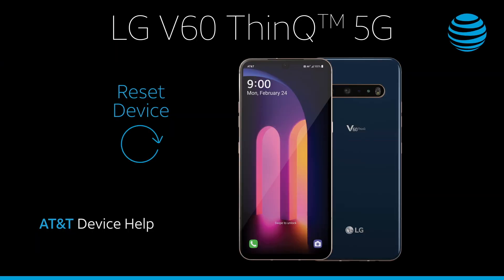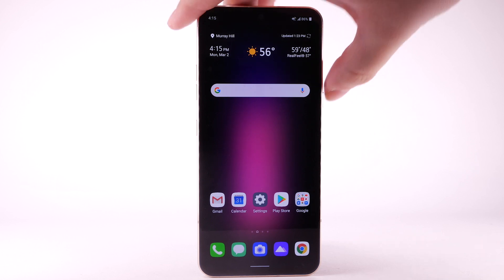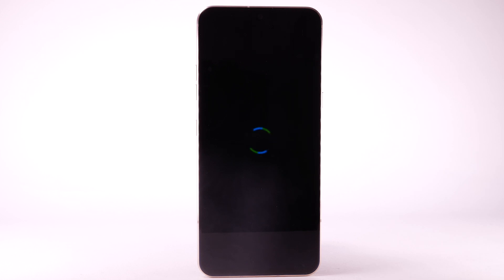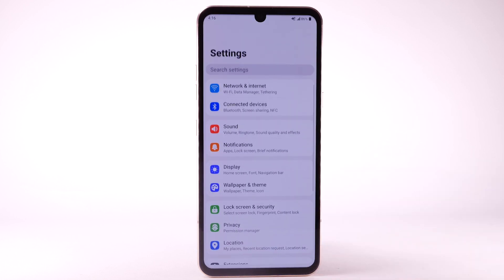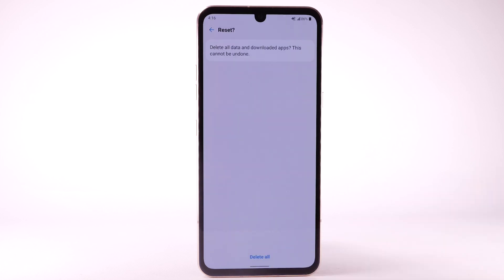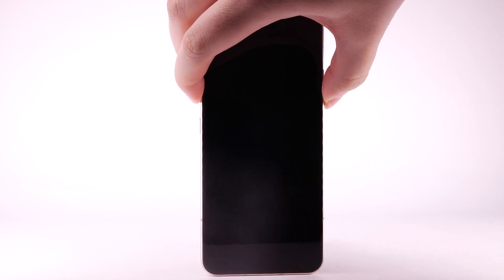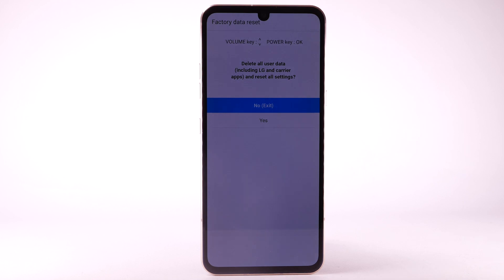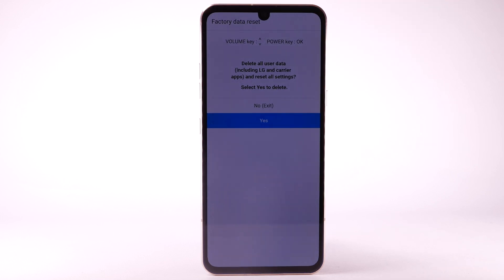Learn How to ResetDevice on the LG V60 ThinQ™ | AT&T Wireless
Learn how to perform a soft reset, factory reset, and alternate master reset on the LG V60 ThinQ™.

Reset Device.
Restart:
Power/Lock button.
Select "Restart",
select "RESTART" again
to confirm.
If you are unable
to access the screen
or if it becomes unresponsive,
press and hold the Power/Lock
and Volume Down buttons
for seconds
until the device restarts.
Factory Reset.
A Factory Data Reset
will revert the device back
to factory settings.
It will permanently erase all
personal data, preferences,
settings, and content
such as pictures,
ringtones and apps
that are saved to the device.
It is recommended that you save,
backup important data
before proceeding.
scroll to and select "System".
Select "Restart & reset".
Select "Factory data reset",
select "RESET PHONE",
select "Delete all".
Select "RESET" to confirm.
standard factory reset
using the previous steps,
try the alternate method
by first powering
off the device.
With the device powered off,
Release the Power/Lock button
when you see the LG logo.
Then immediately press and hold
the Power/Lock button again.
Keep the Volume Down button
held down during this process.
Press the Volume Down button
to highlight "Yes",
then press the Power/Lock button
to select.
to highlight "Yes" again,
♪AT&T jingle♪